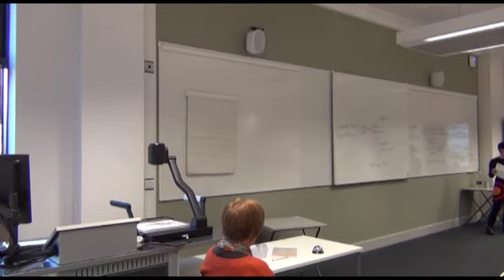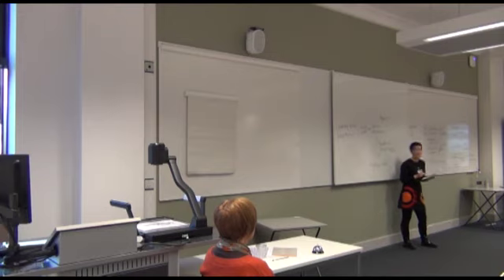TeachMeet 04: Sian Davies - Teaching offsite: student field experiences (lateral view)